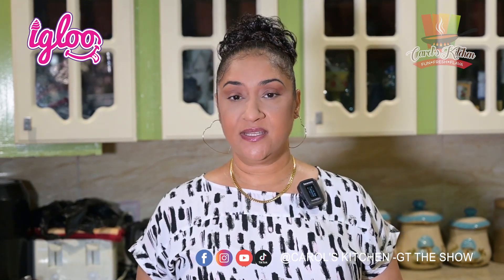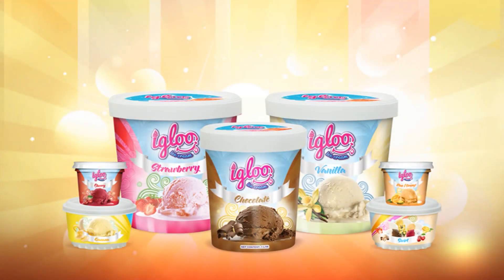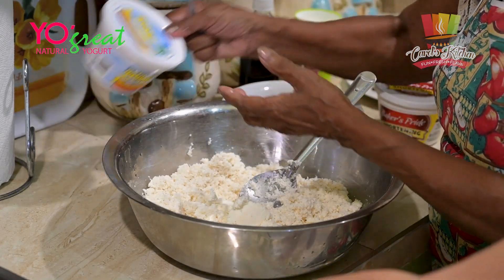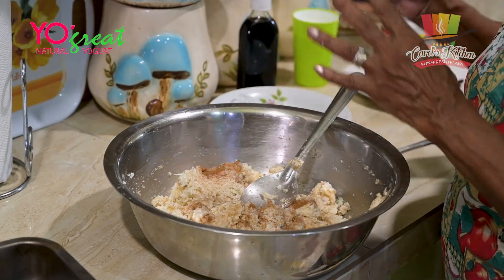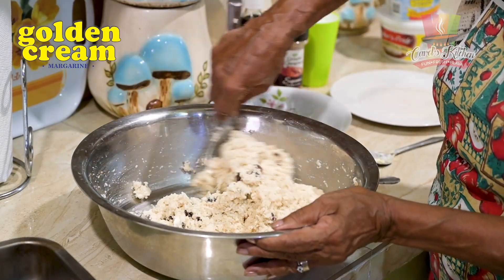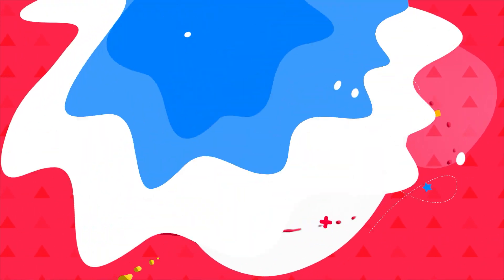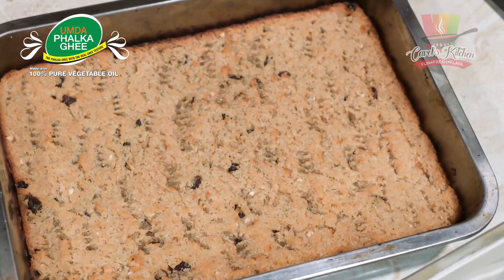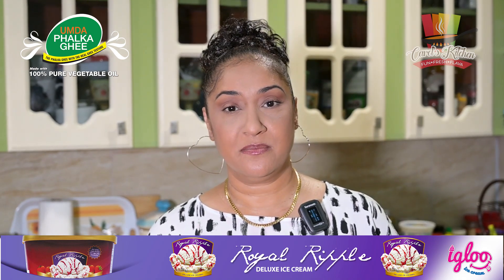Carol's Kitchen S02 Ep20 | Cassava Pone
Indulge in the rich flavors of this traditional Guyanese dessert, 🌴🌺 Whether you're a fan of cassava or love trying new sweet delights, this one's for you! 😍💯